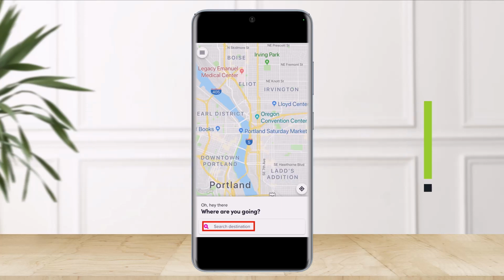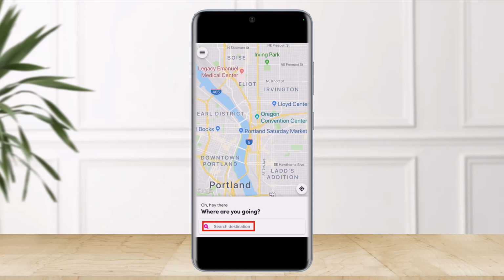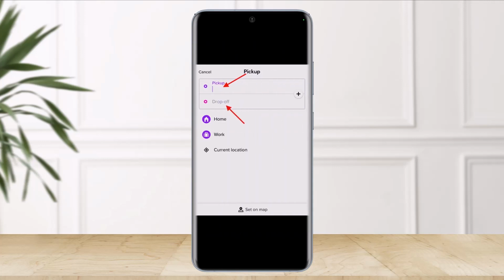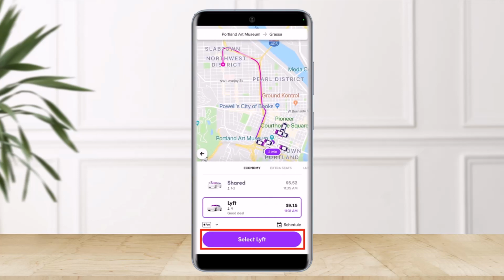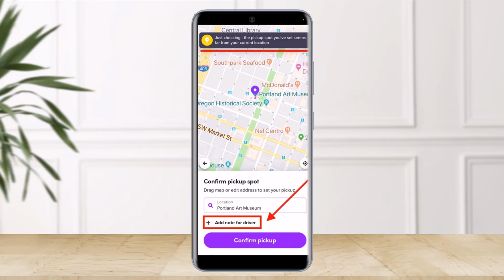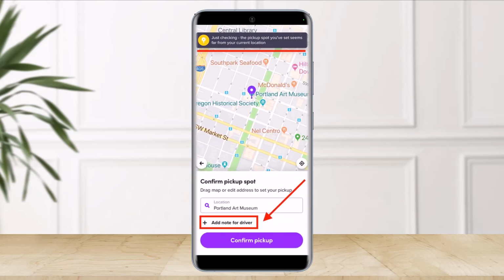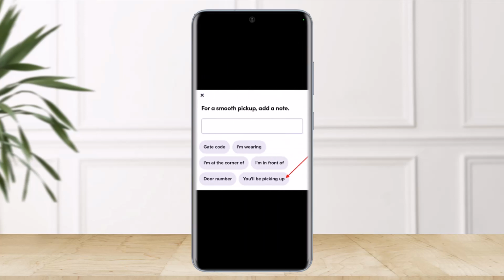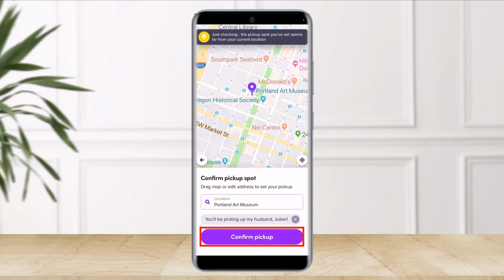How to Order Lyft Ride for Someone Else !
In this tutorial video, I am simply going to show you how you can request a Lyft ride for someone else.

Follow these simple steps:
1) Open the Lyft app
2) Type your destination
3) Choose the pickup location of your friend
4) Tap on Select Lyft and choose the ride type
5) Select Add Note and add a note to the driver
6) Describe that they will be picking up someone else
7) Confirm the pickup
8) That's all it takes to order Lyft for someone else.

~Time Stamps:
0:00 Introduction
0:12 How to Order Lyft Ride for Someone Else
0:43 Add a Note
1:22 Conclusion